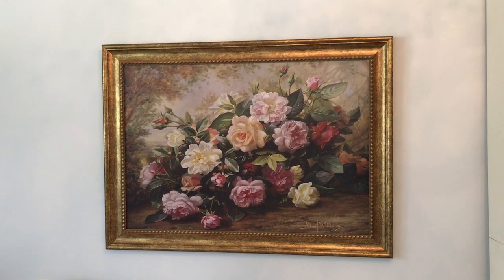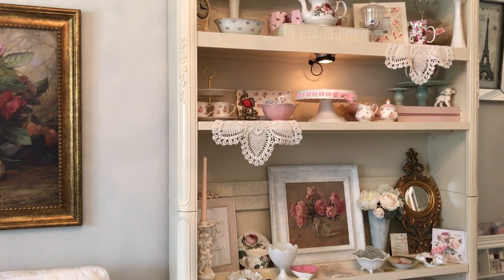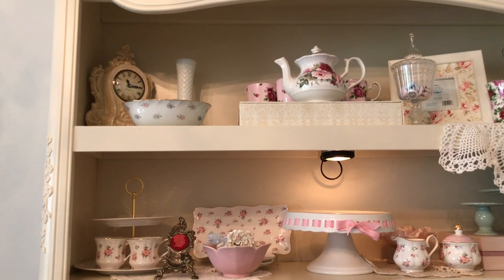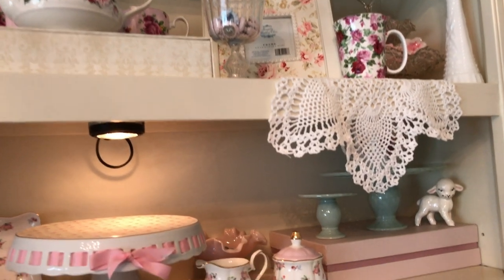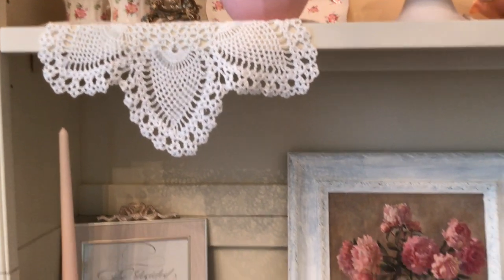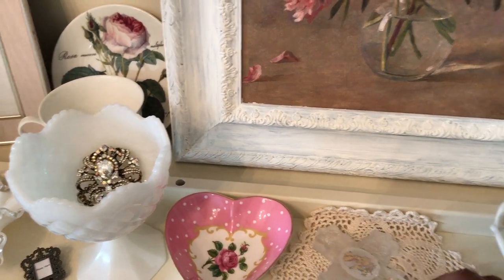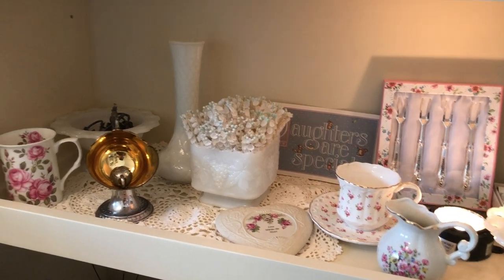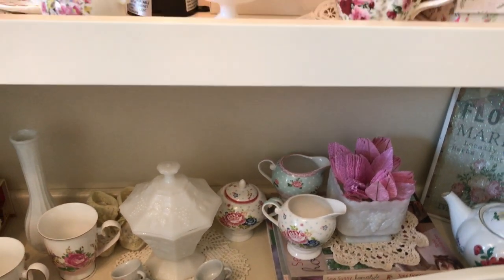Tea Cup & Tea Pot Collection Display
A new way to display my collection of tea cups and tea pots.  I hope you enjoy!